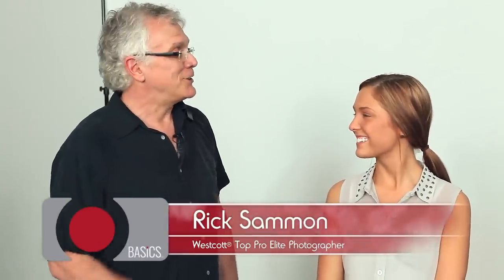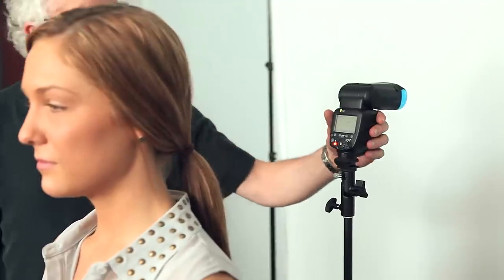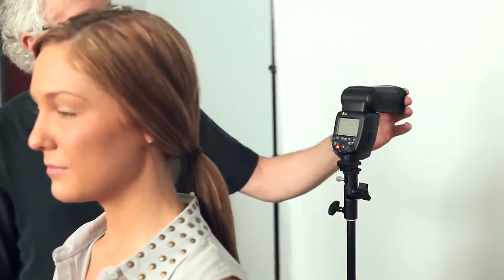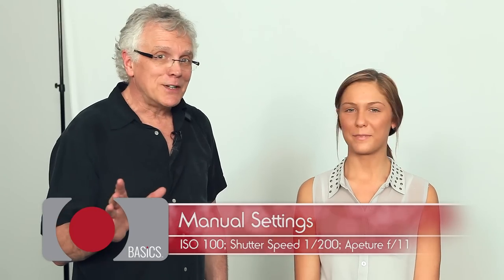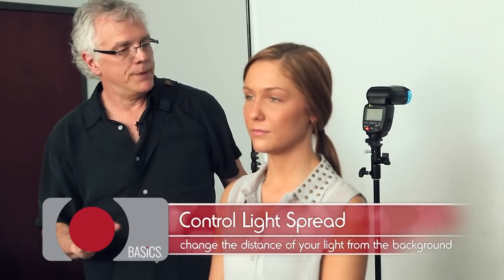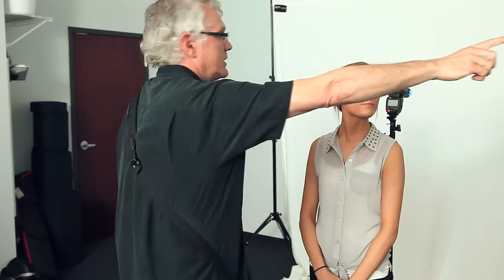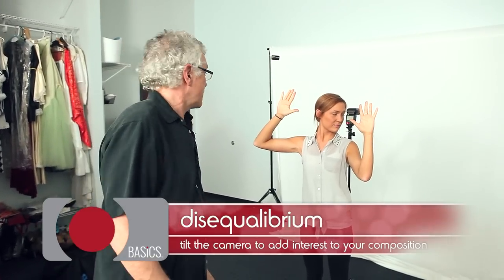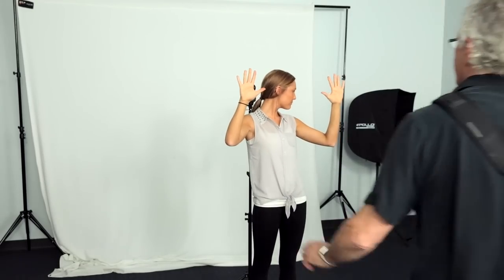Rick Sammon - Getting Creative with a White Background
Watch how Westcott Top Pro Elite Rick Sammon gets creative with the Westcott Basics Wrinkle Resistant White Background.  These backgrounds are great for traveling as they will not wrinkle, can be washed, and soak up all of the light. To learn more about these backgrounds, please